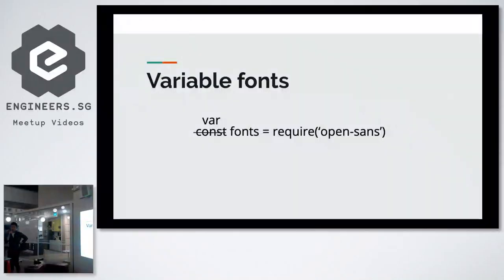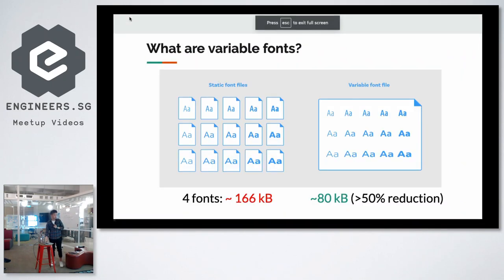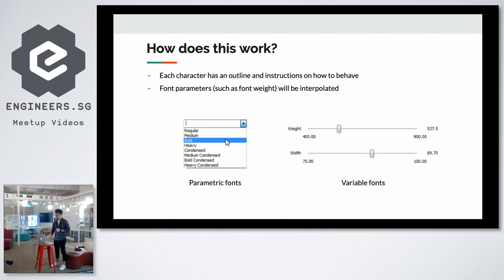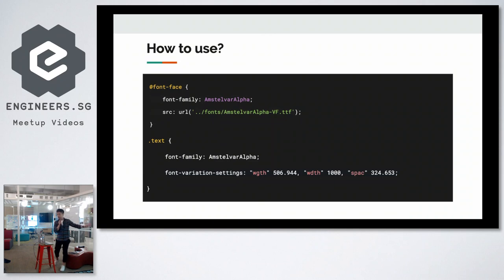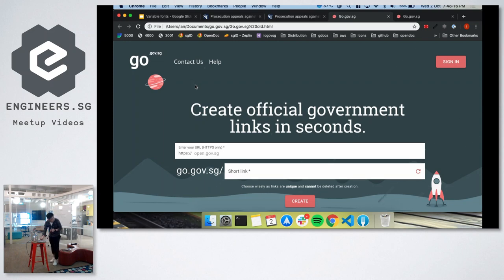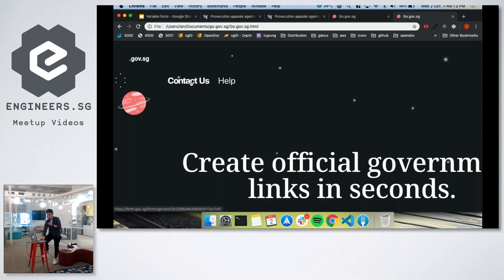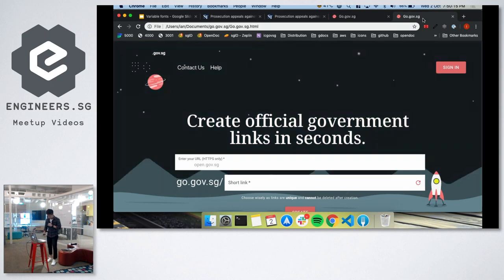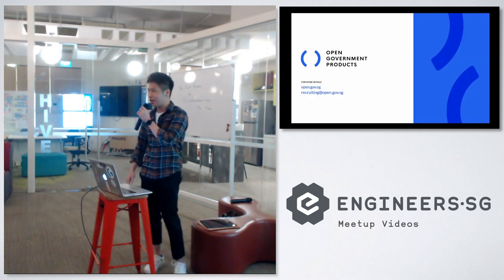Introduction to variable fonts - Talk.CSS #44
Speaker: Ian Chen
Ian will share about the advantages of using variable fonts and how it can simplify web development